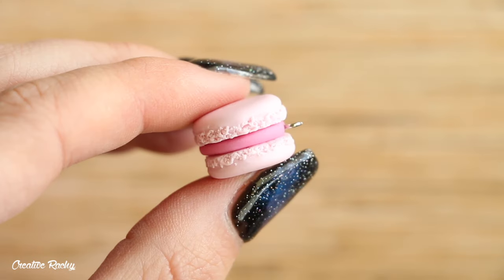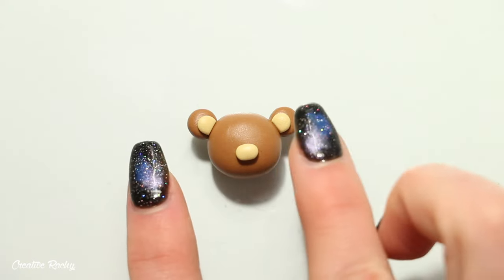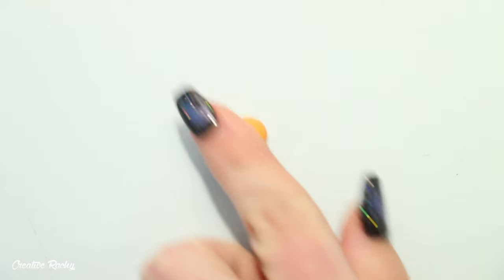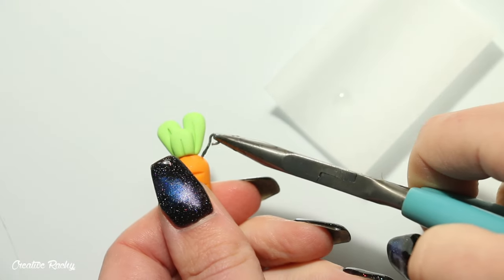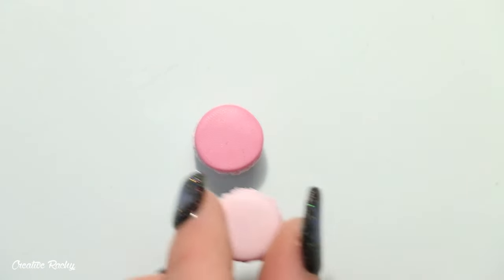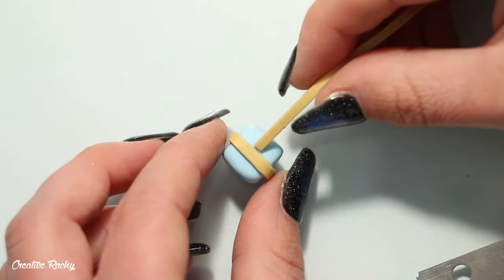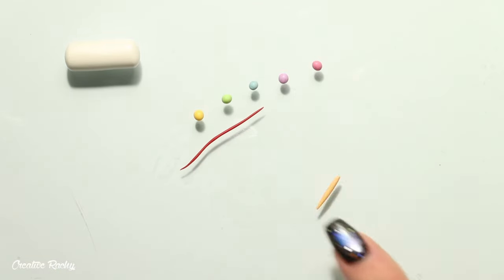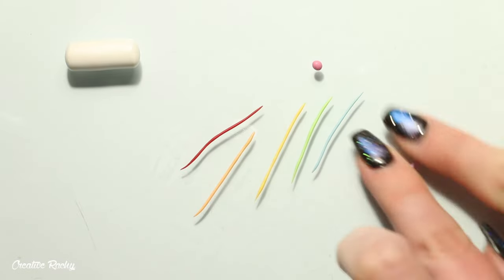Easy Charms For Beginners #4│5 in 1 Polymer Clay Tutorial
Hi everyone! :)

In this video I show you how to make 5 simple polymer clay charm designs which are perfect for beginners and people just starting out making kawaii charms!

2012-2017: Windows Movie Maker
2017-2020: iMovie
2021-current: Final Cut Pro X